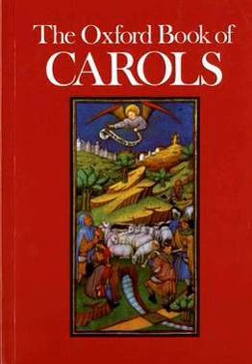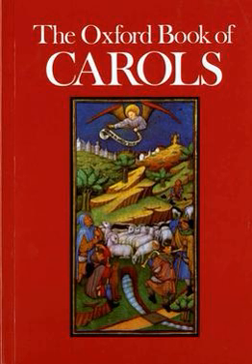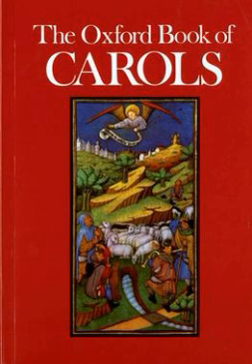The Oxford Book of Carols | Wikipedia audio article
This is an audio version of the Wikipedia Article:
The Oxford Book of Carols

SUMMARY
The Oxford Book of Carols is a collection of vocal scores of Christmas carols and carols of other seasons. It was first published in 1928 by Oxford University Press and was edited by Percy Dearmer,  Martin Shaw and Ralph Vaughan Williams. It became a widely used source of carols among choirs and church congregations in Britain.